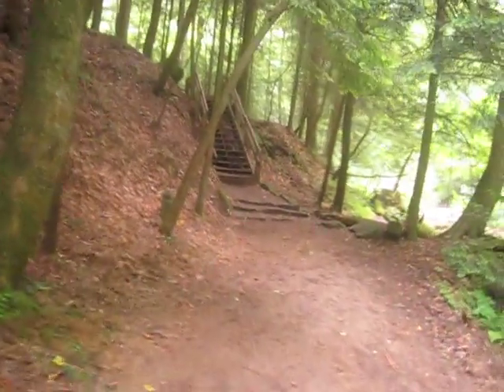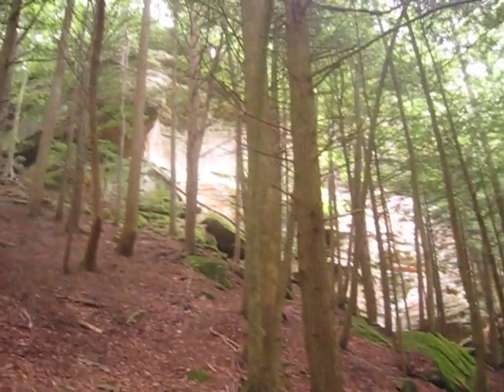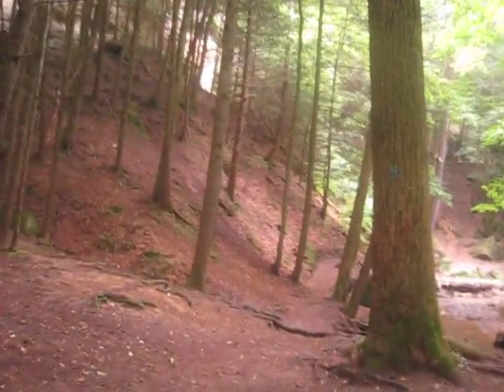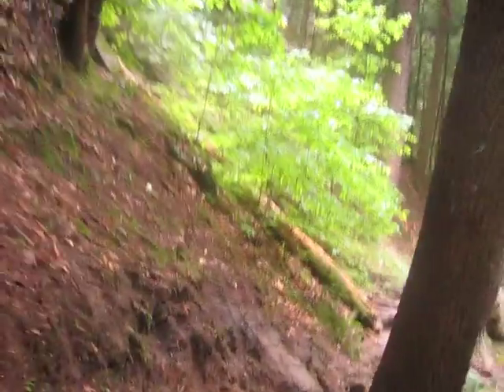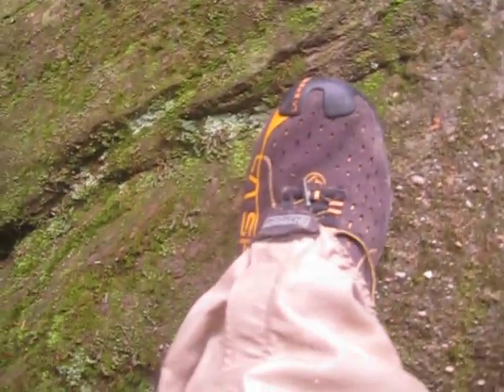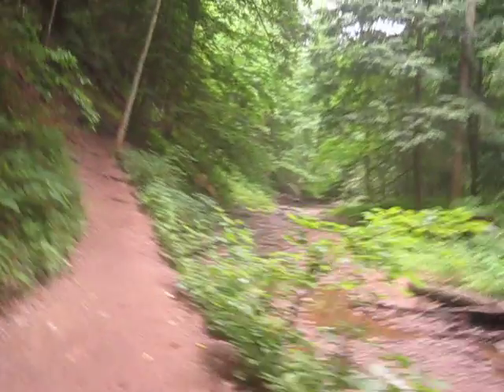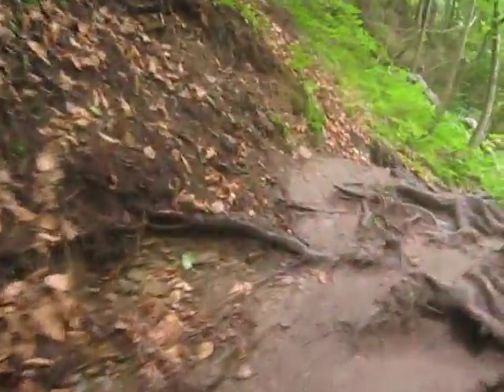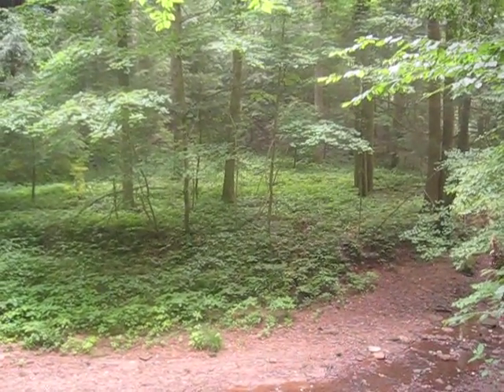Trek For Truth: Hocking Hills Tour - Part 2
Some other features of a very interesting park